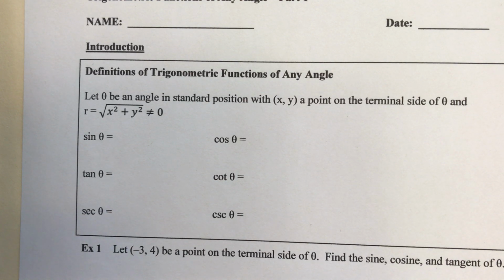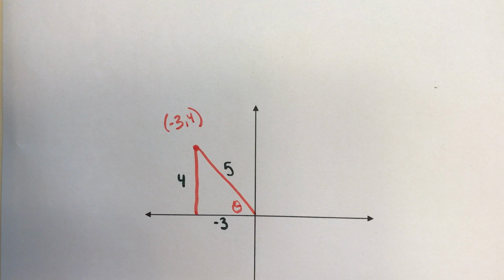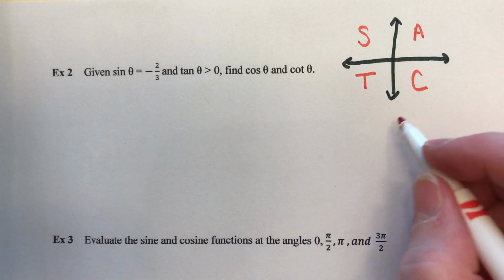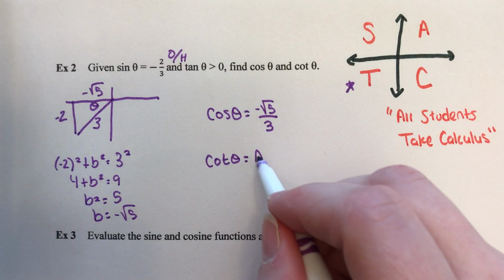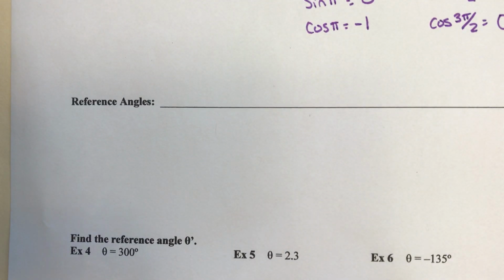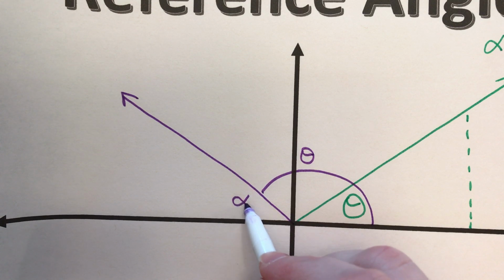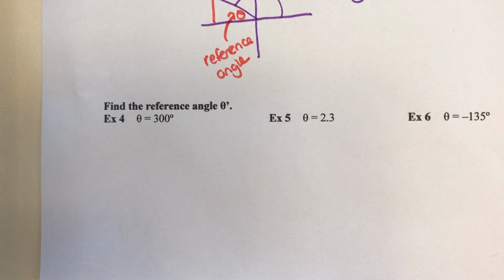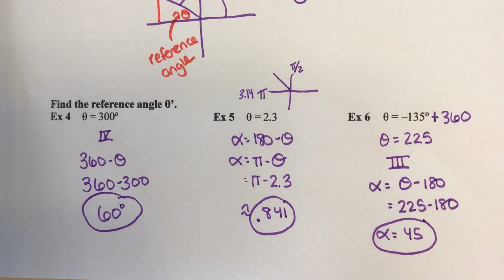Trig Functions of any Angle - Part 1